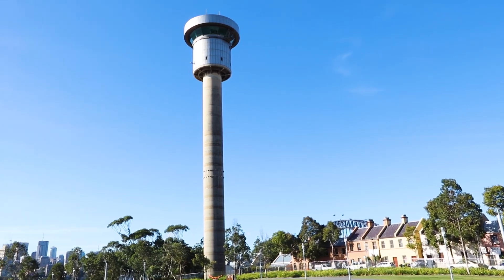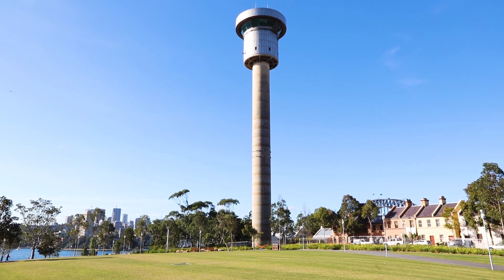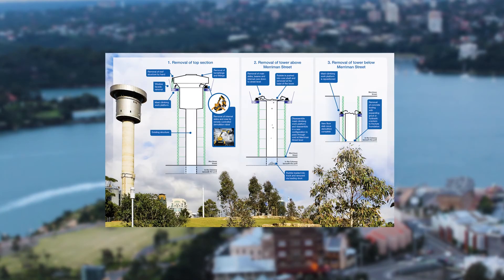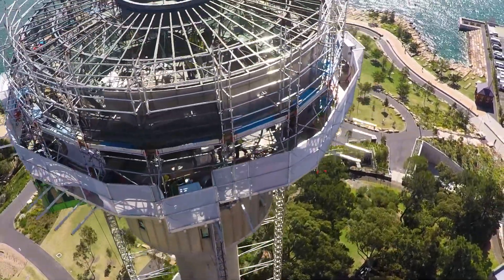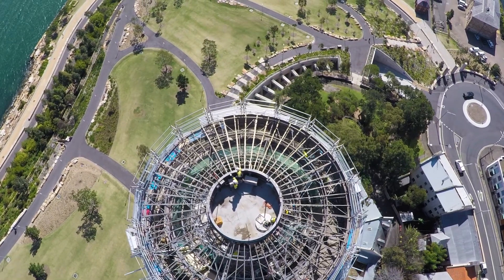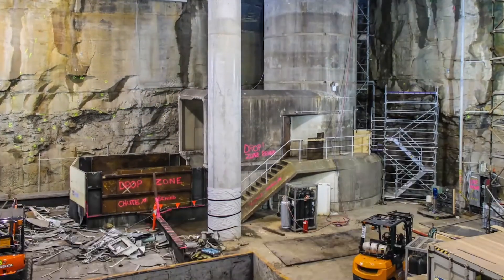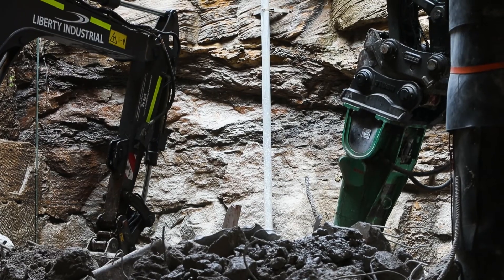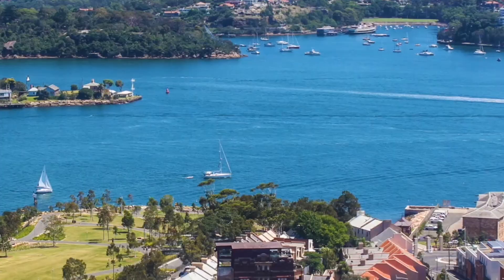Sydney Harbour Control Tower Documentary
Deconstruction of the 87 metre high landmark Sydney Harbour Control Tower on Barangaroo Headland. The first time this method has been used in Australia, the reinforced concrete and steel tower was removed using remote controlled excavators with pulveriser and hammer attachments atop a circular mast climbing work platform system.